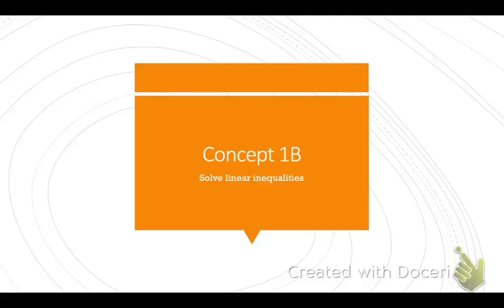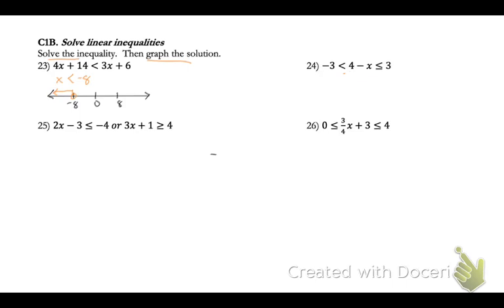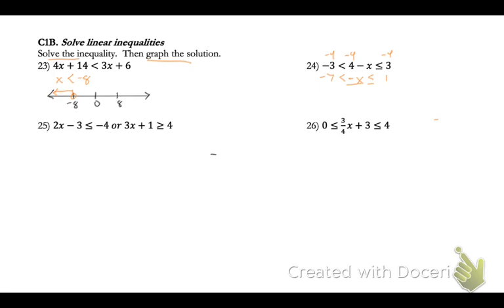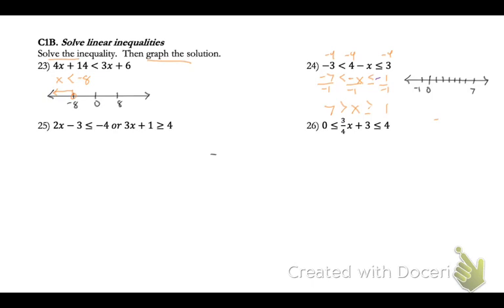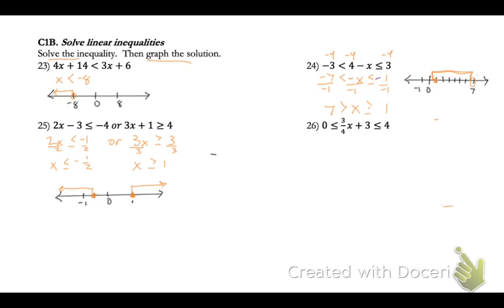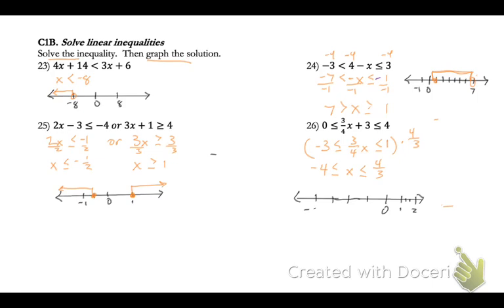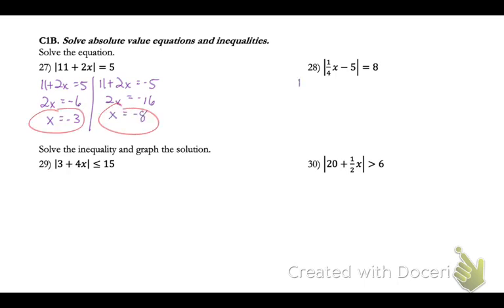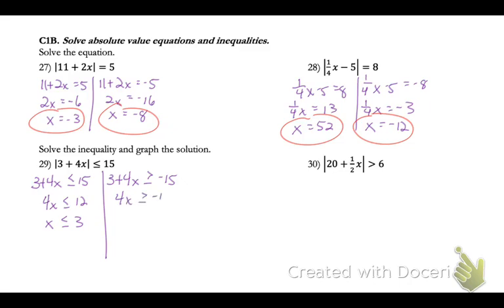ADV Alg 2 Unit 1A Study Guide #23-30